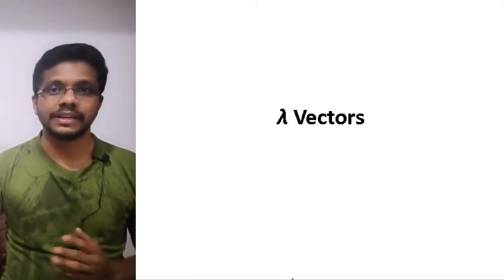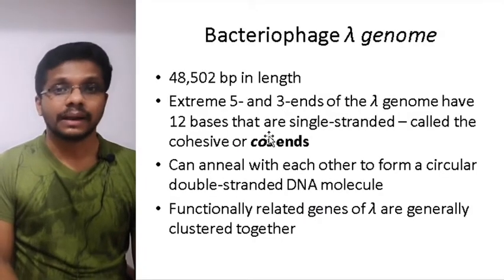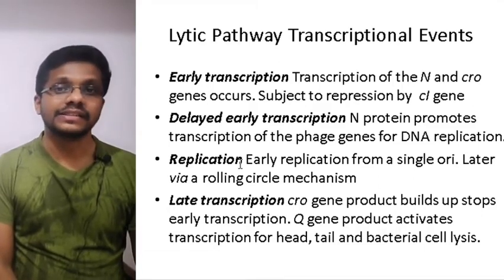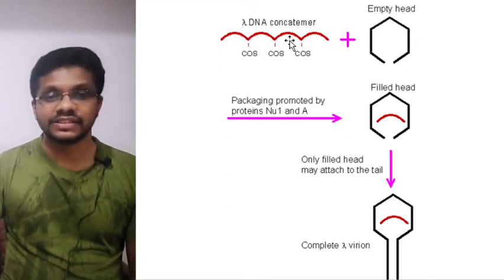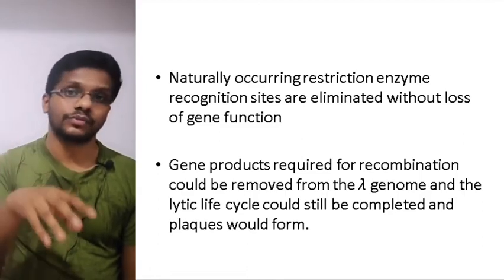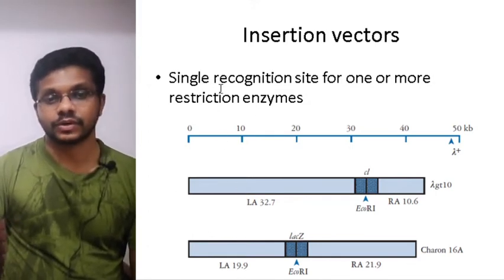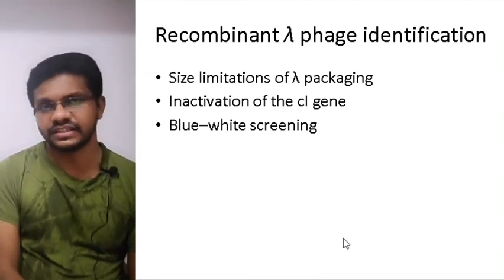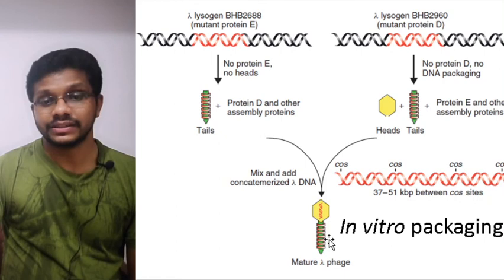rDNA Technology 3.3 Viral cloning vectors- λ Vectors